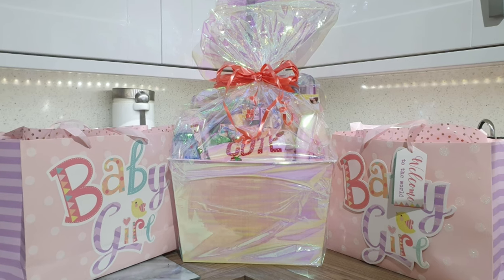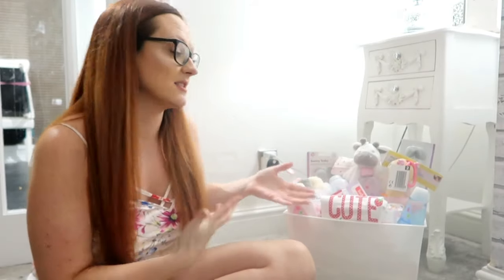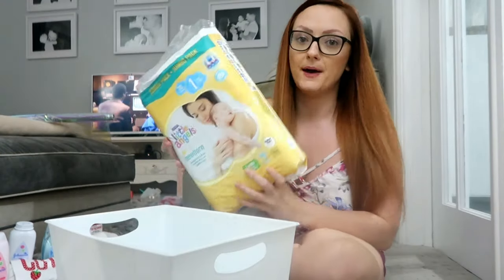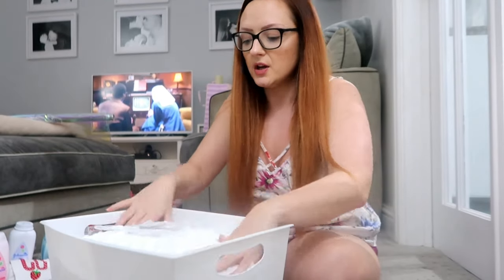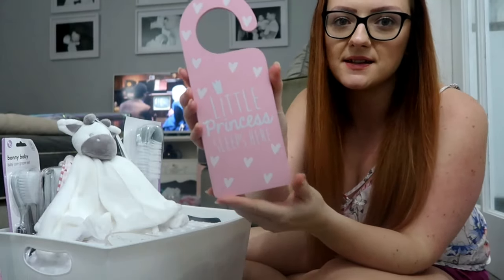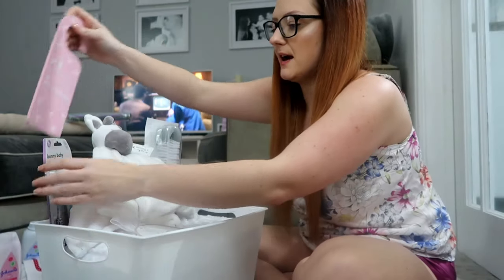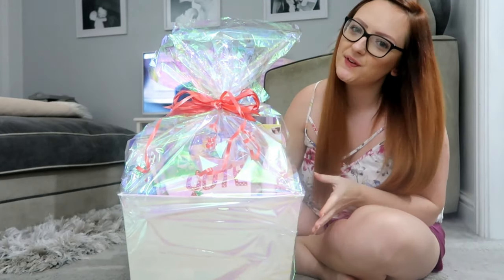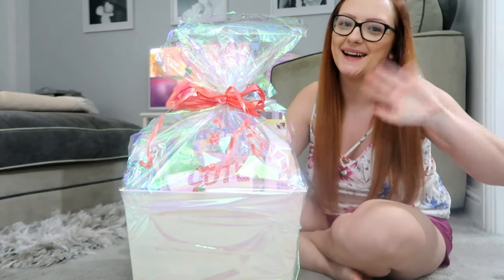DIY BABY SHOWER HAMPER, BABY GIFT IDEAS & HAMPER TUTORIAL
A video full of baby gift ideas, plus a baby shower hamper, and how to put it together, to create a lovely personal baby gift.

I hope you found this video useful & enjoyed!

Much love - untill next time!😘